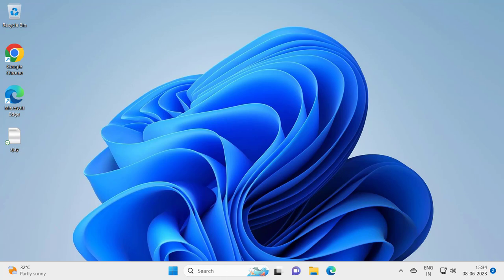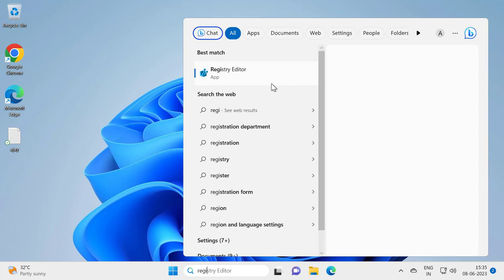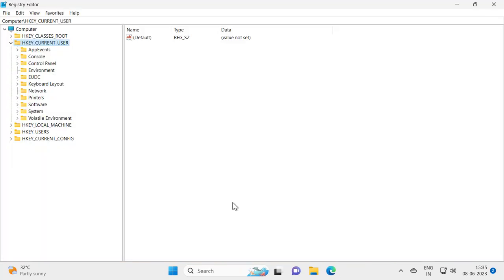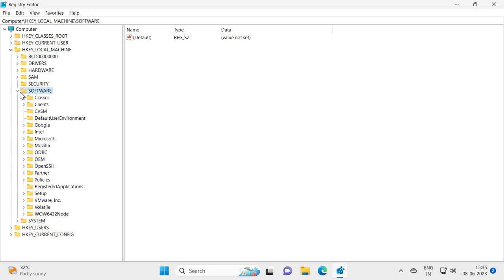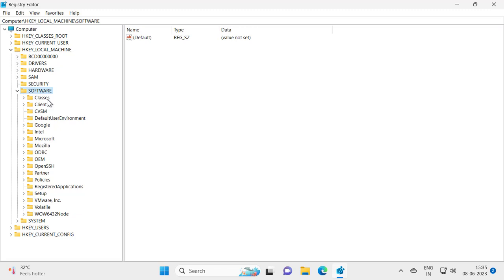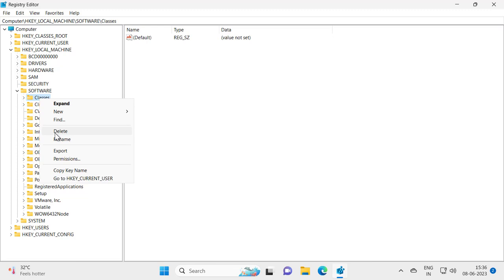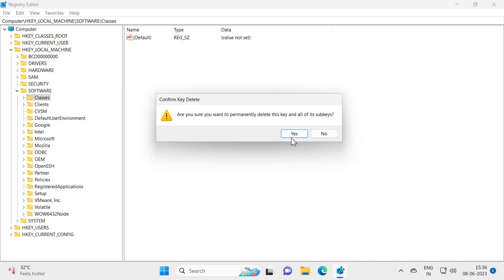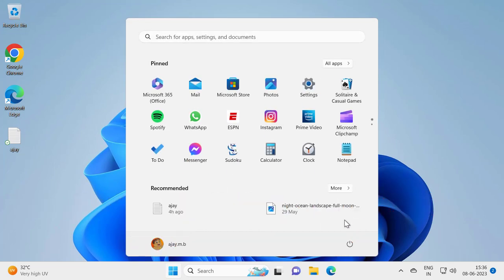How to Solve the "Error 1720: There Is a Problem With This Windows Installer Package"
Issues addressed in this tutorial:
there is a problem with this windows installer package
iTunes there is a problem with this windows installer package
there is a problem with windows installer package
ASUS there is a problem with this windows installer package
problem with windows installer package
what is windows installer package
chrome there is a problem with this windows installer package
there is a problem with this windows installer package edge
error there is a problem with this windows installer package
there is a problem with this windows installer package fix